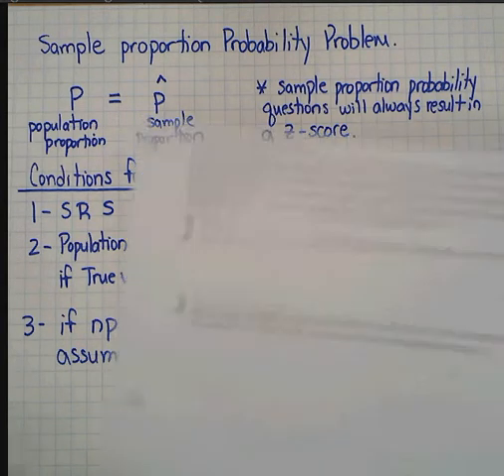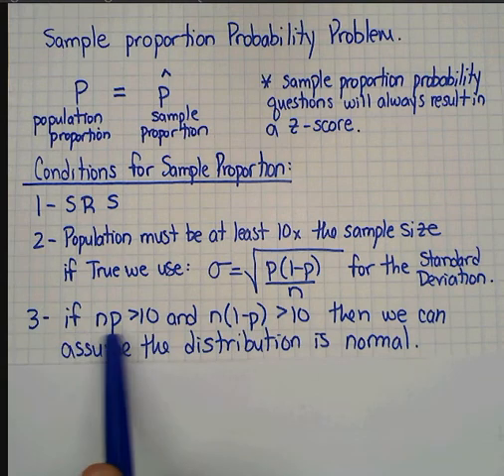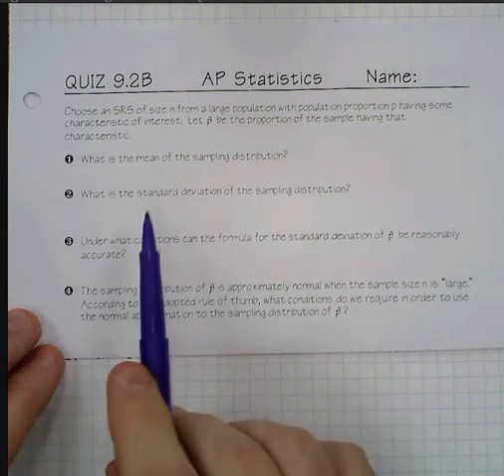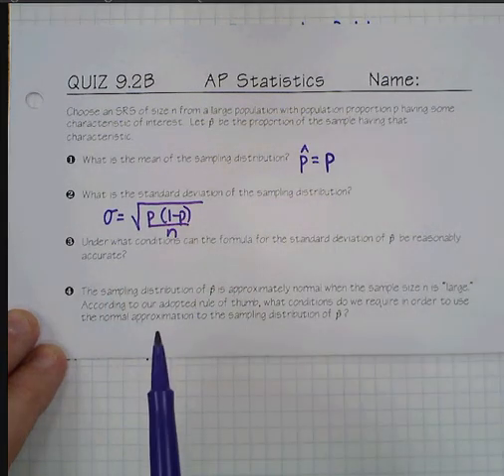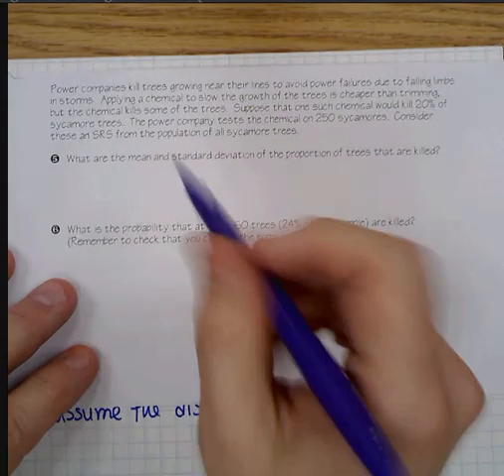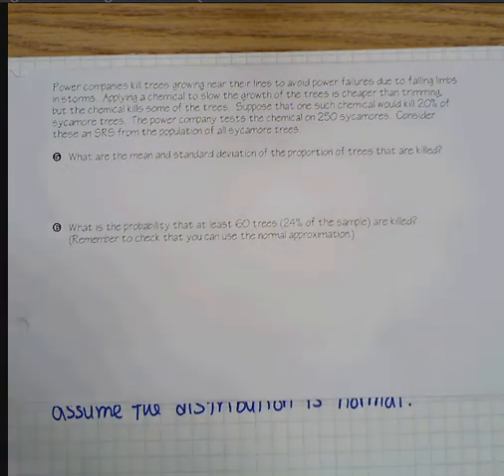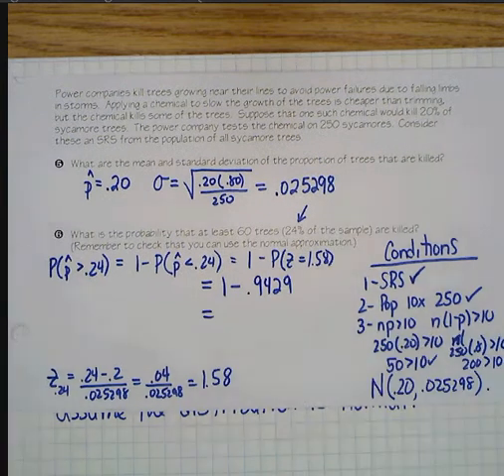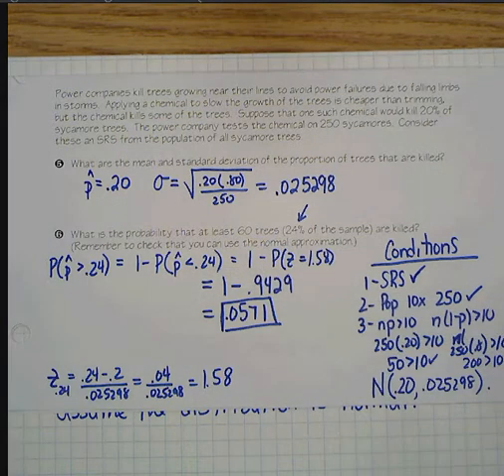Sample Prop Probability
AP Statistics: Finding the Probablity of a Sample Proportion. Setting up the probablity question into z-scores, identifying the conditions necessary to solve the problem.